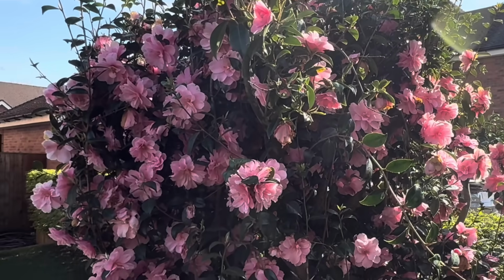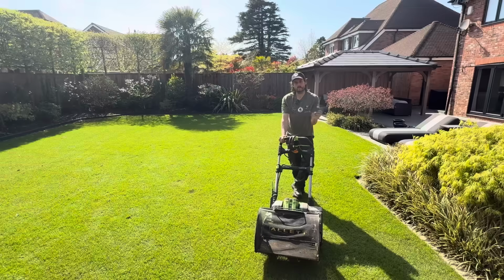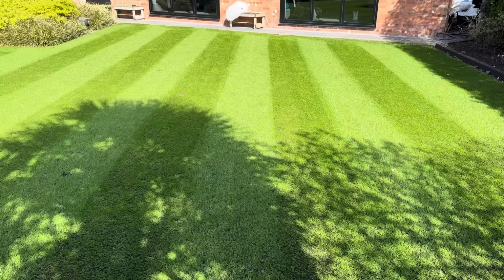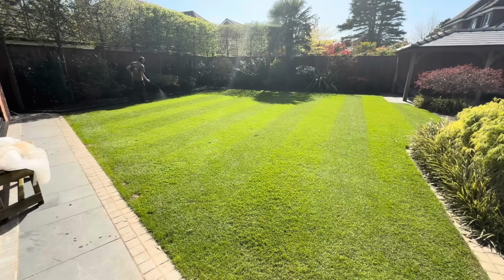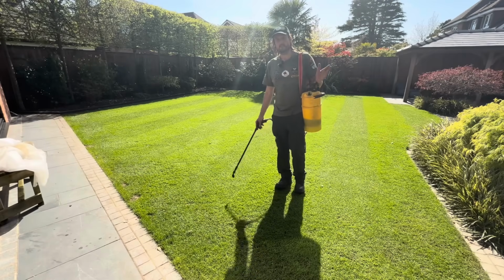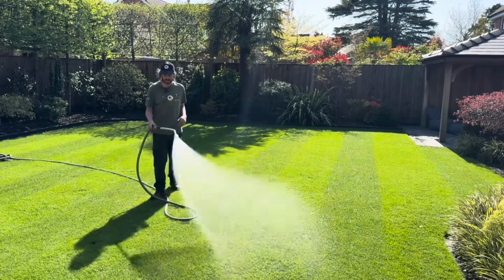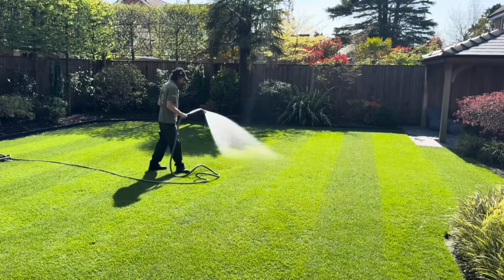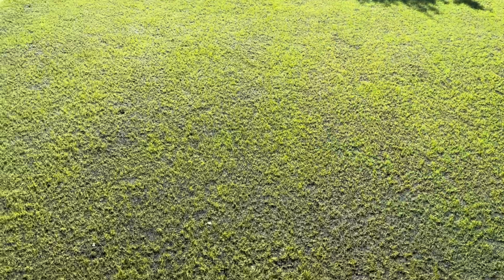How Soon Can You Mow After Lawn Renovation?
Todays lawn video is about when to cut your lawn after renovating, here we scarified overseeded and top dressed just 10 days ago but as the existing lawn is already coming back through we need to cut it, we can't let the old lawn suffer to protect the new grass seed.

For the Field Compost no 4 Click here and all things in the lawn care range

Seed slotter

I have below the links to some products i use but do not stock on the Amazon affiliate scheme for which when purchased through the link i receive a small commission.

WEEDOL LAWN WEEDKILLER WHICH CAN BE USED 4 WEEKS BEFORE OR AFTER SEEDING

RESOLVA LAWN WEEDKILLER FOR EXISTING LAWN THAT IS NOT BEING SEEDED EITHER 3 MONTHS BEFORE OR AFTER USE

DEKTON WORK GLOVES XL

Miracle Gro Rotary Fertiliser Spreader

Miracle Gro Drop Fertiliser Spreader

ISOTUNES BLUE EAR DEFENDERS